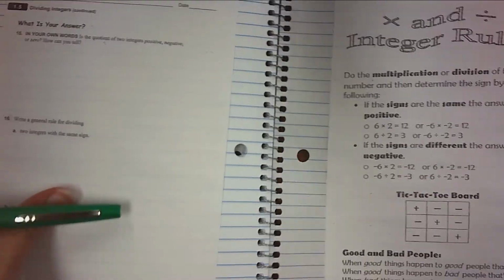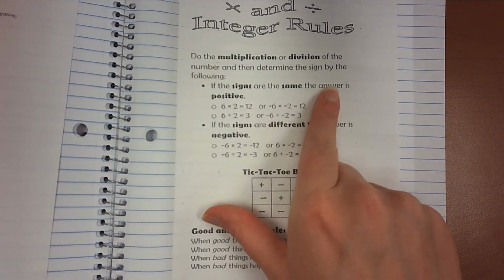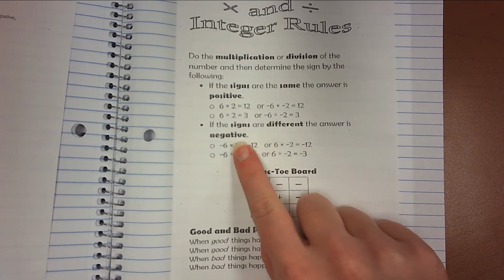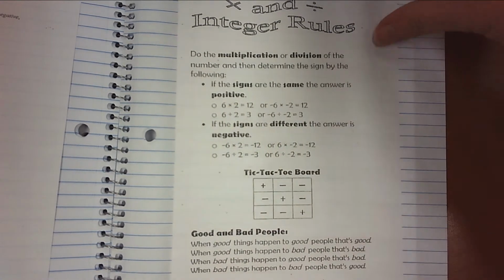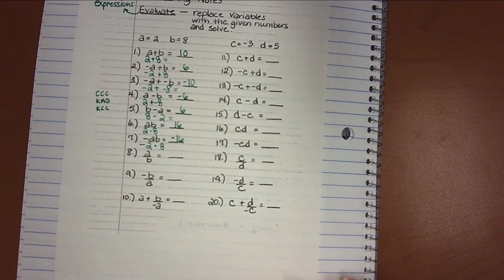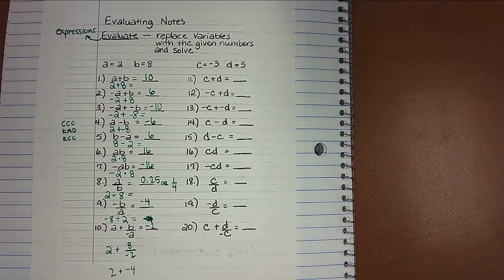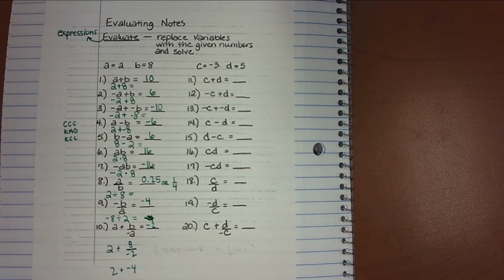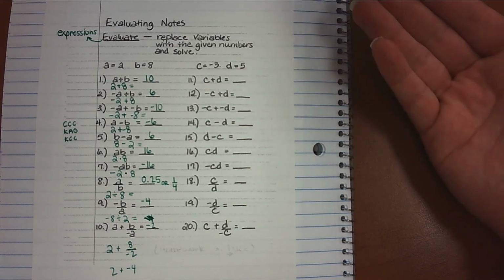7th 3DD Video 2 Evaluate